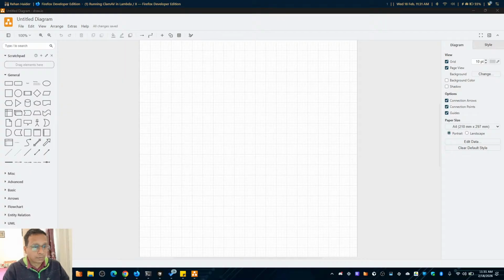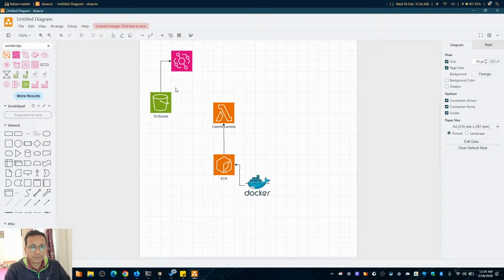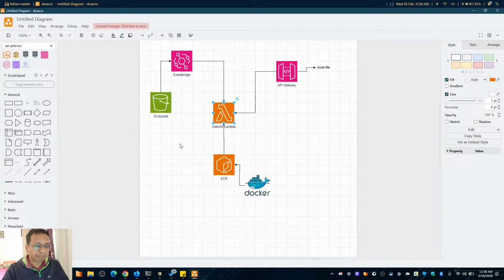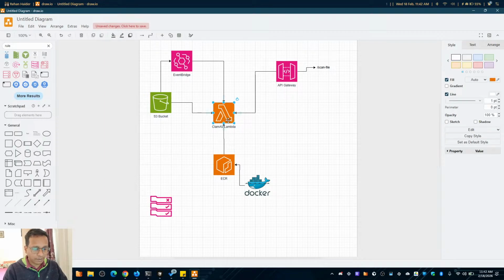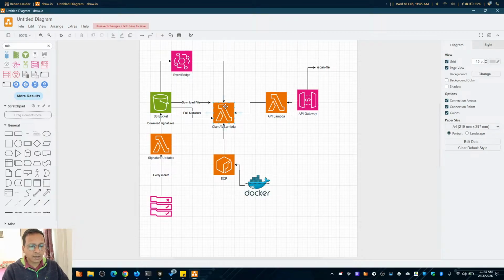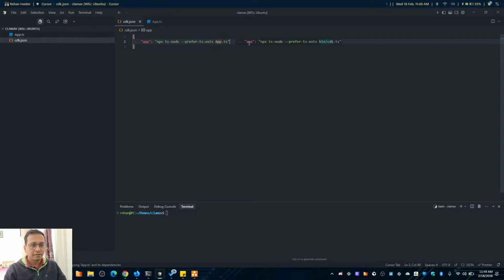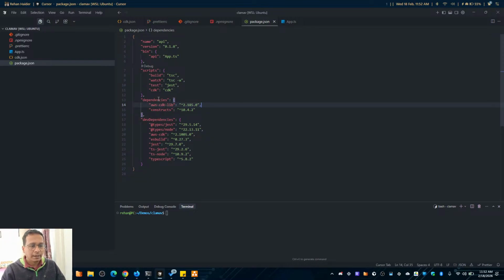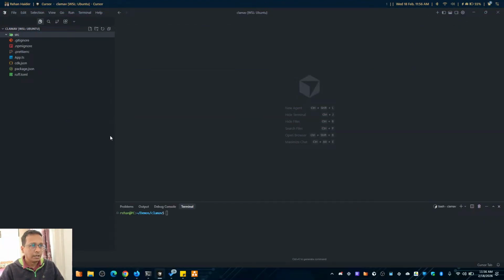Running ClamAV Inside Lambda